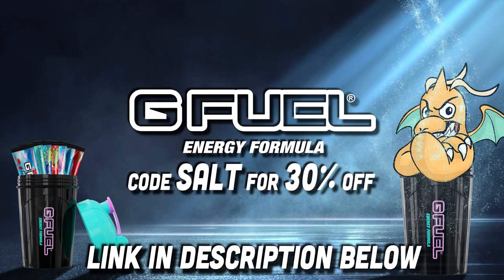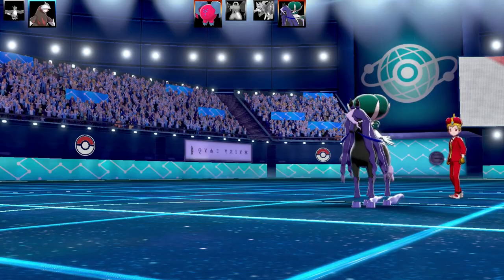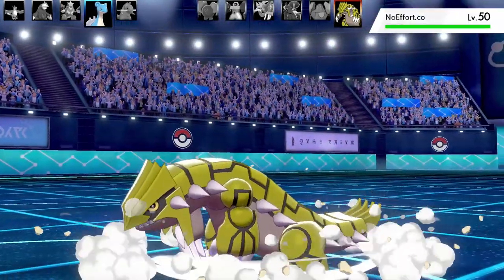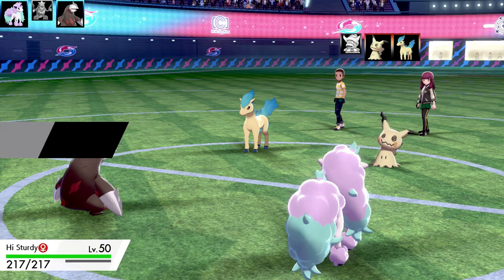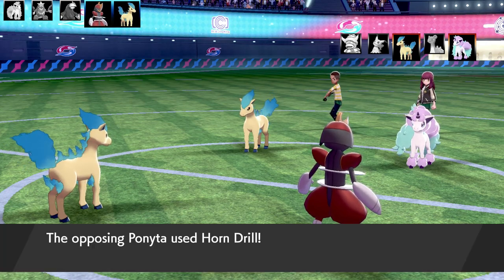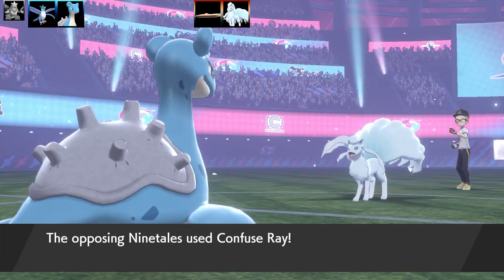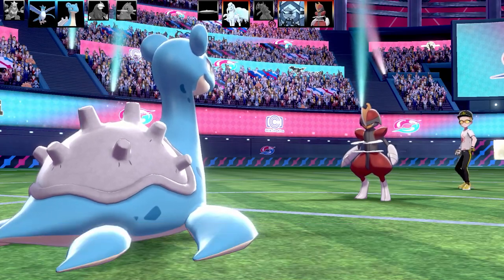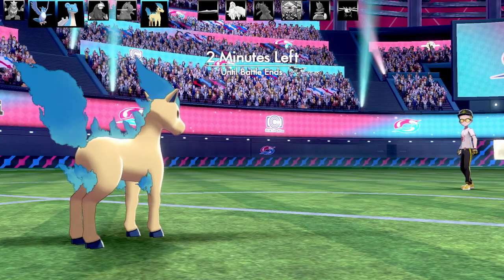FULL OHKO POKEMON MOVES TEAM! Horn Drill, Fissure, Guillotine, Sheer Cold ( BIRTHDAY SPECIAL )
OHKO Pokemon Moves!  Horn Drill, Fissure, Guillotine, Sheer Cold